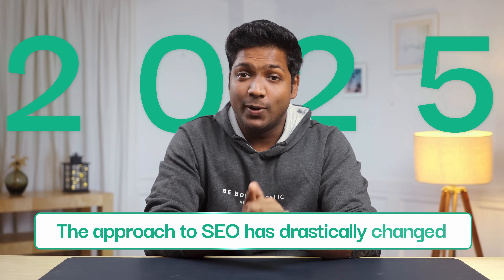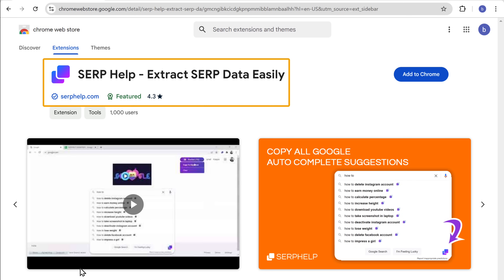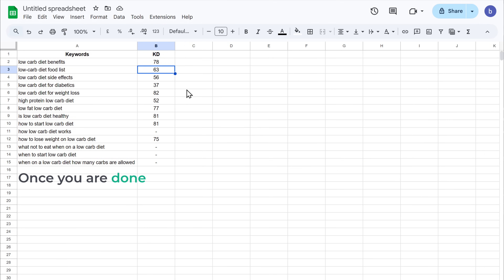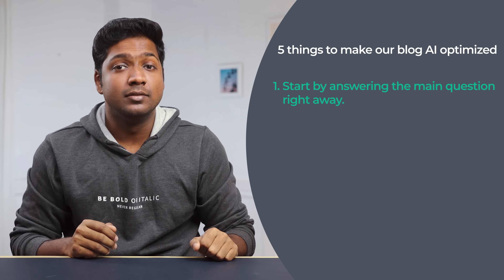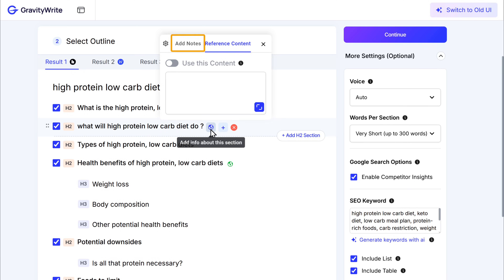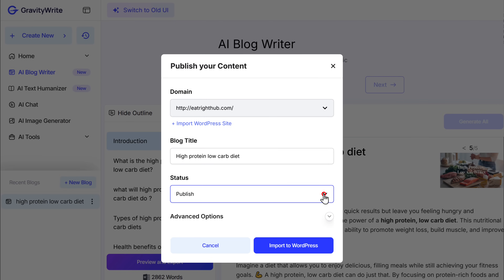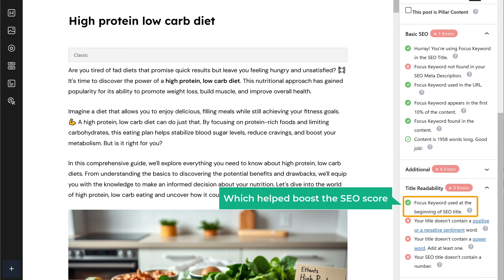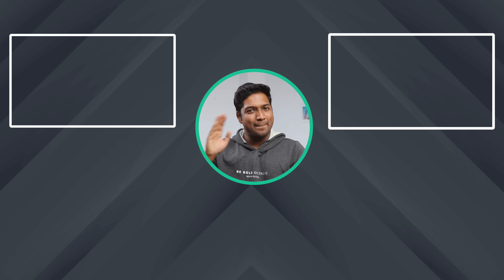How to Rank in Google’s AI Overview | SEO in 2025 (Proven Strategies)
Note for precise Content:
Directly answer the users question in this section (the blog title). so that the user intent can be satisfied immediately. Keep your answer simple and in layman terms.Don’t use list and table just provide the paragraph

00:00 Introduction

00:50 Google’s AI Overview

01:30 Steps to Get Featured

02:18 Finding Right Keywords

04:15 Easy-to-Rank Keywords

05:27 Creating a Blog Post

07:23 Blog Optimization for AI

09:05 Adding Common Questions

10:44 Generating Blog Content

11:09 Publishing on WordPress

13:20 Updating Content for SEO

15:14 Indexing on Search Console

In 2025, SEO has evolved with Google’s AI Overview taking center stage. This feature provides direct answers to user queries, even before traditional search results. But how can you ensure your content is featured in this coveted section?

In this video, I’ll show you step-by-step how to optimize your blog for the AI Overview, including:
✅ Finding and selecting the right keywords using free tools
✅ Creating high-quality, AI-optimized blog content
✅ Publishing and improving SEO scores using plugins like *RankMath*
✅ Getting your blog indexed and visible to Google

With these techniques, you’ll learn how to stay ahead in SEO and boost traffic to your website!

🎁 *Tools & Discounts*

🙌 *Officially*